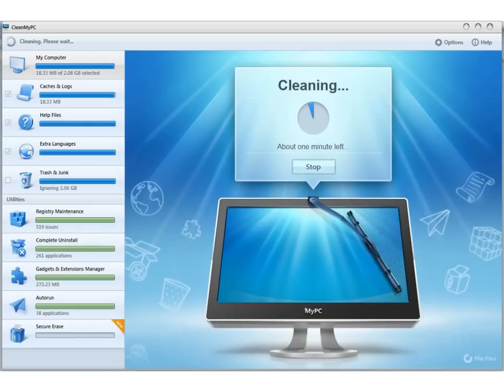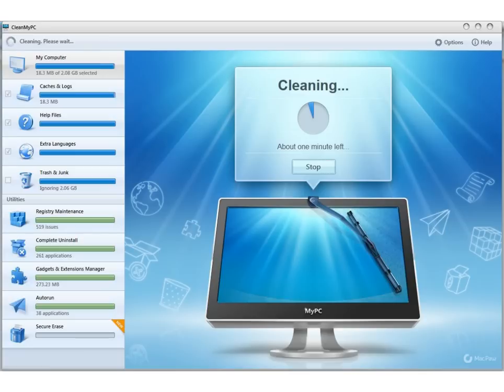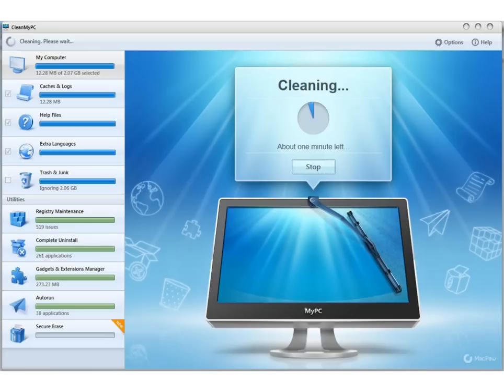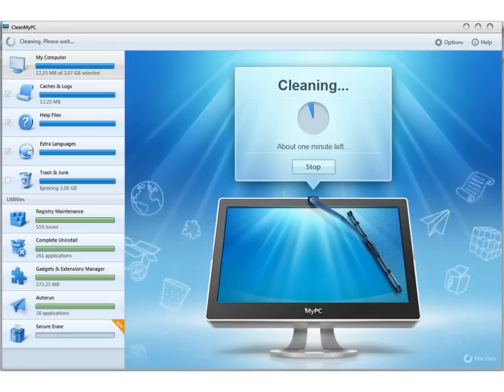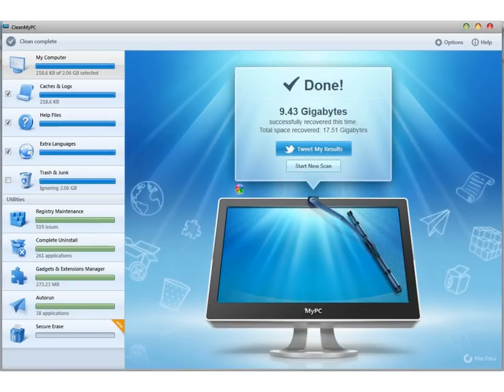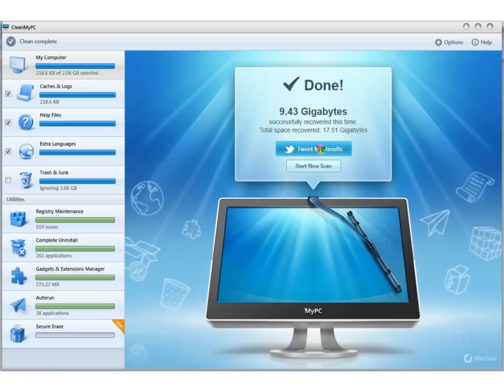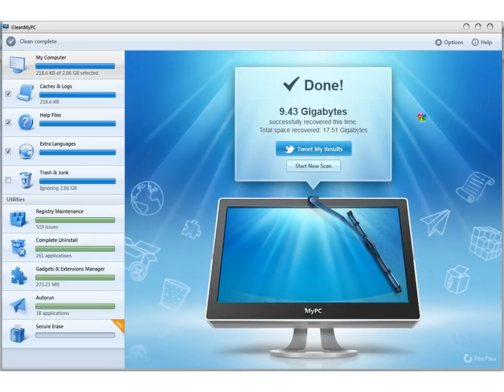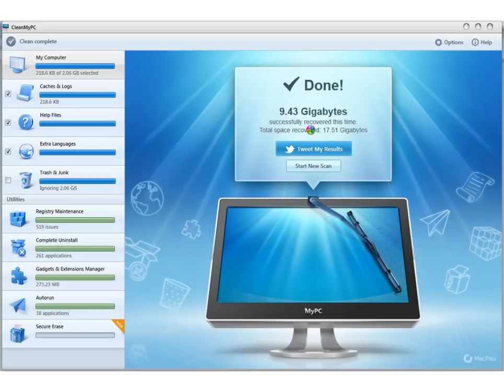CleanMyPC [Review]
CleanMyPC is a great program to clear up disk space on your computer. The program has a graphical interface and is very easy to understand. You can buy the full version for only $29.95 USD.

This review was by PCbasics. Visit us on the web: PCbasics.info